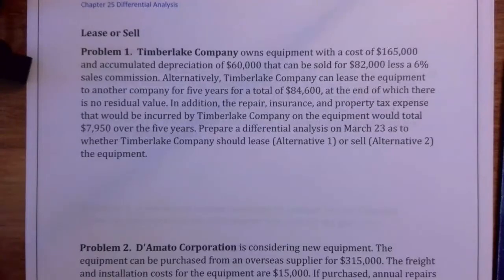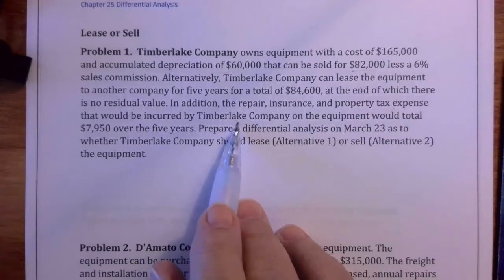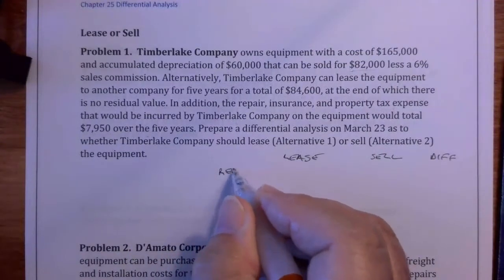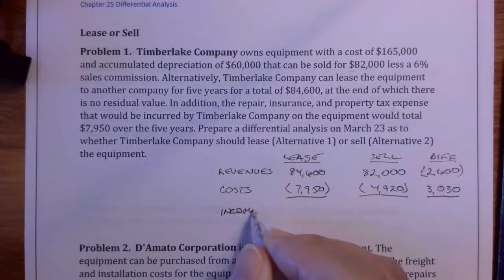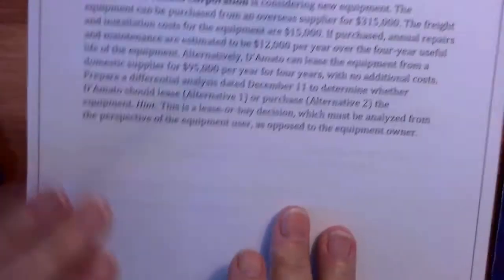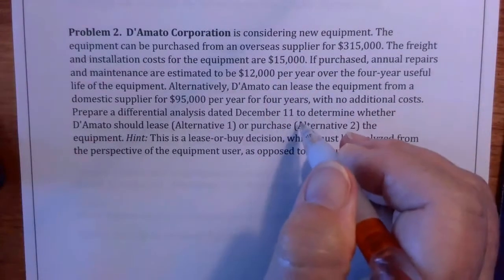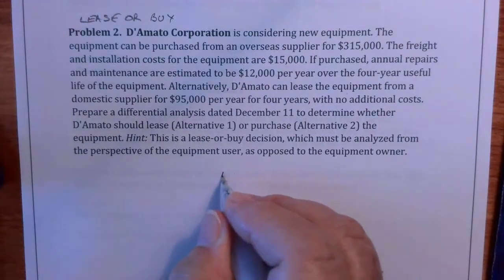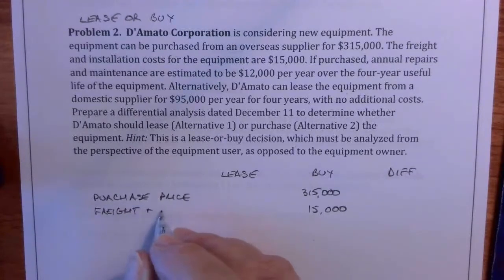3074 Chapter 25 Lease Buy